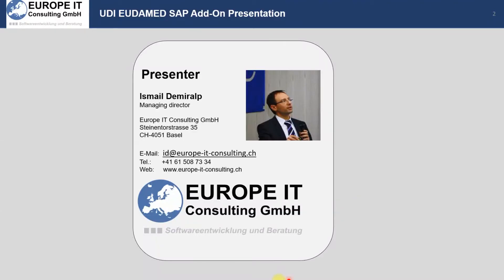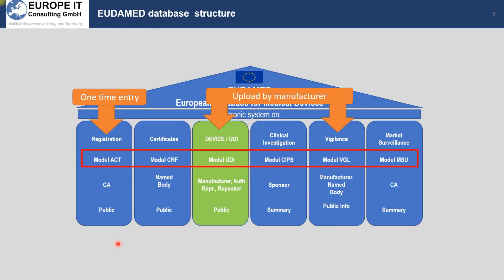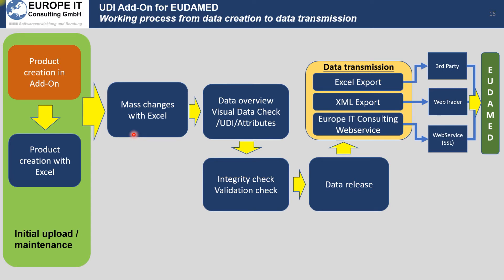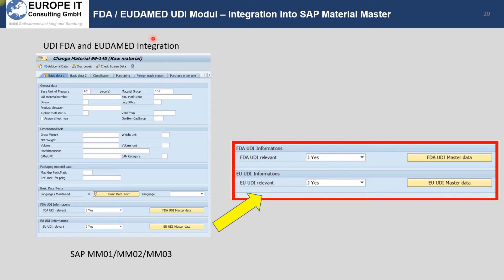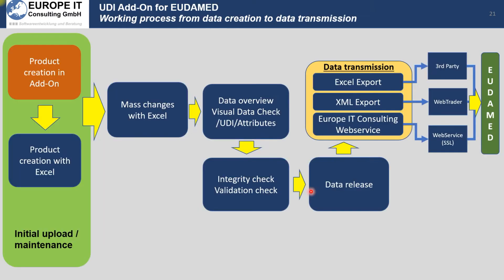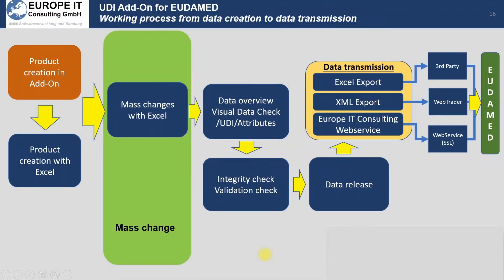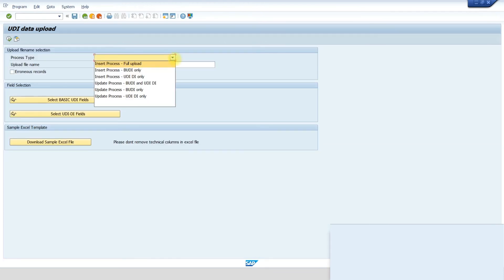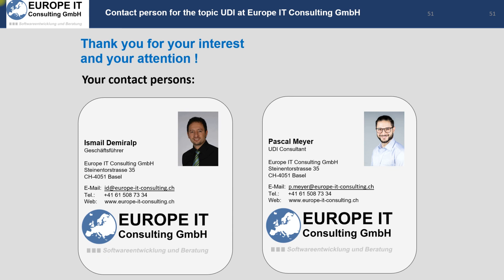UDI data managament - EUDAMED Add-On for SAP to meet MDR 2017/745 & IVDR 2017/746 requirements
As medical device manufacturer how you can meet the UDI requirements of the European Commission (MDR 2017/745 & IVDR 2017/746 ) using the data management EUDAMED Add-On for SAP